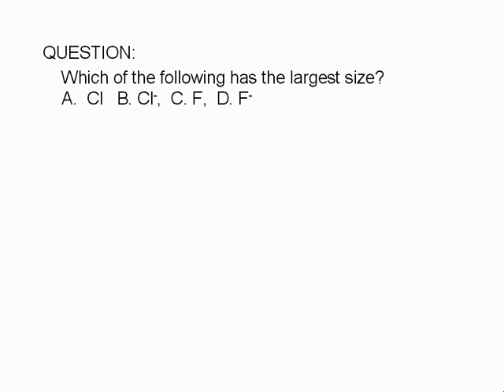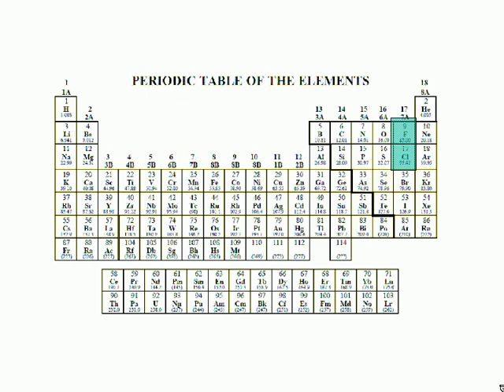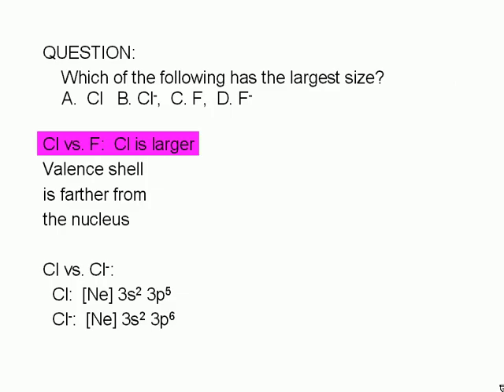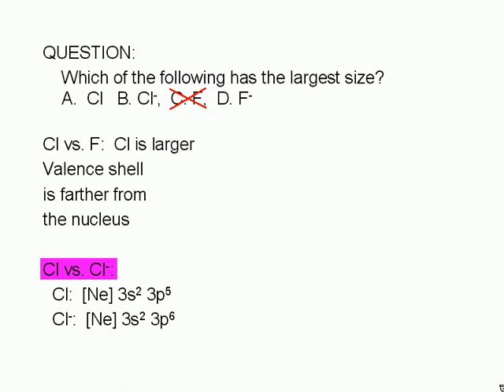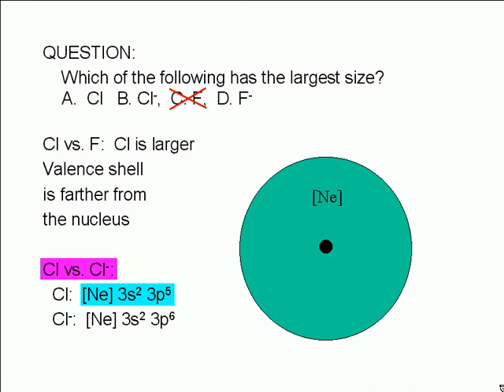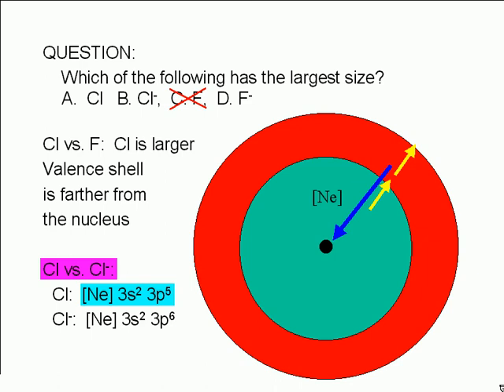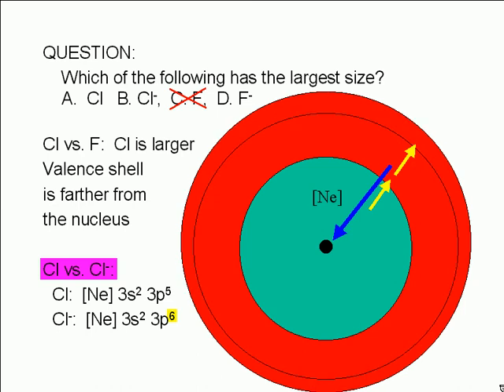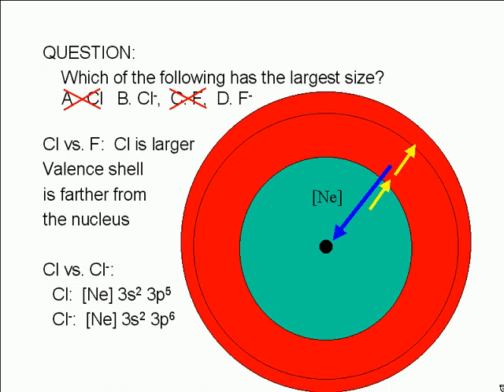2-7-5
QUESTION:
Which of the following has the largest size?
A. Cl  B. Cl-,  C. F,  D. F-